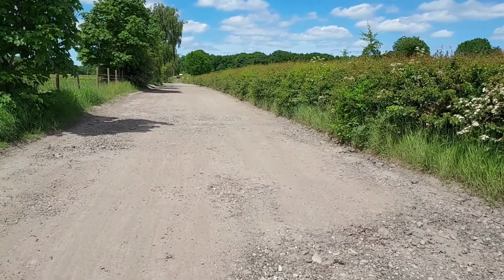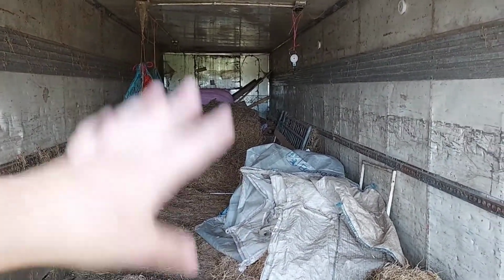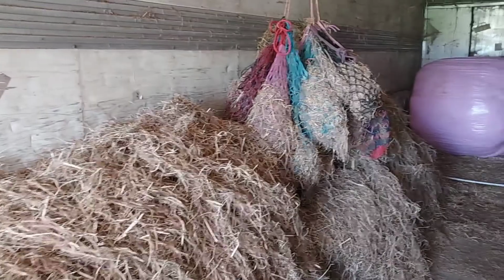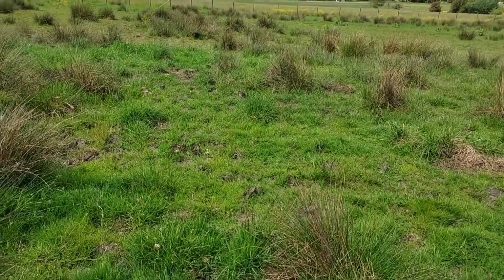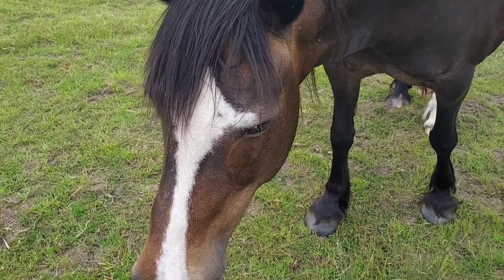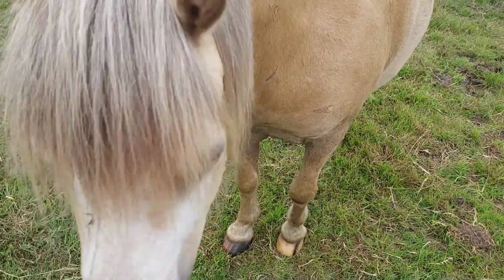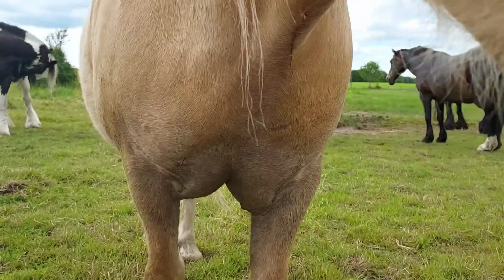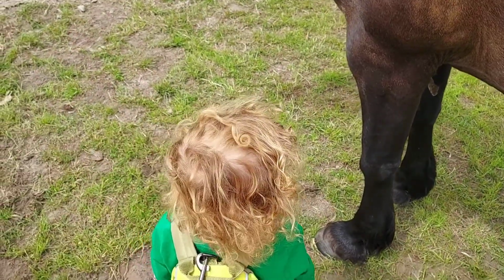Come and see the horses with us | yard vlog